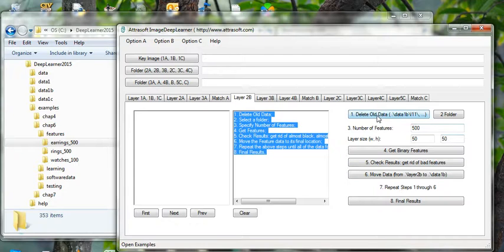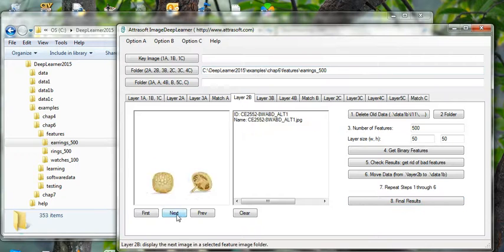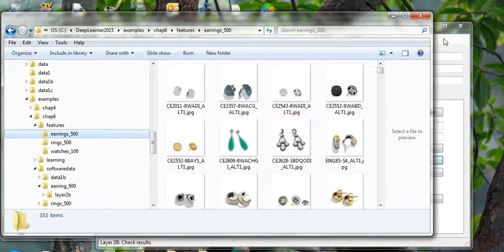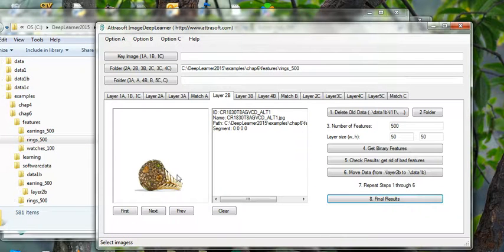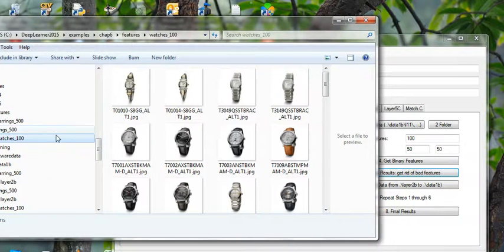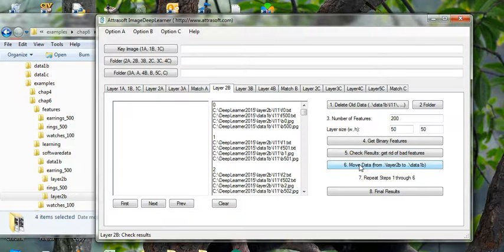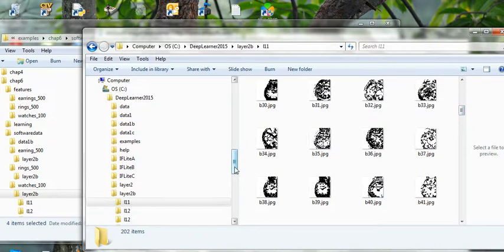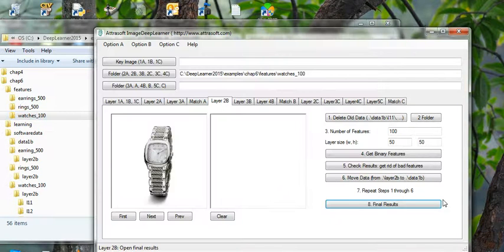Attrasoft Deep Learning Software 11: Segment Features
Attrasoft ImageDeepLearner is an off-the-shelf deep learning developer software for image matching. In this video, I will explain how to get features from image segments